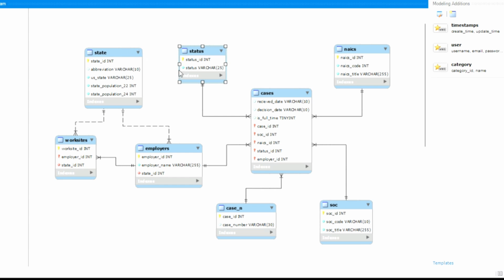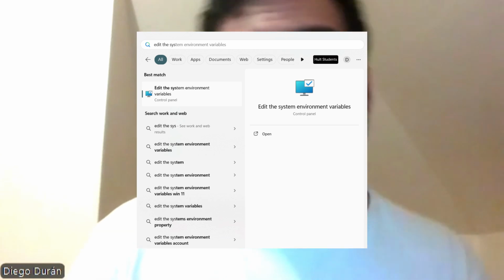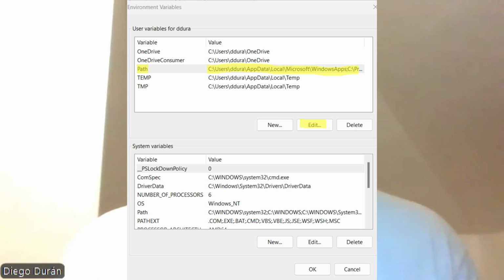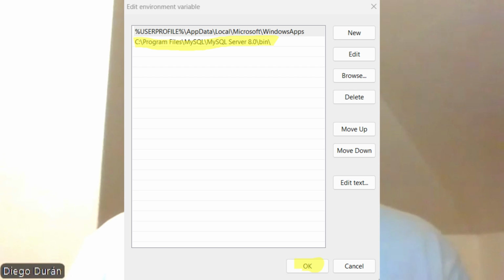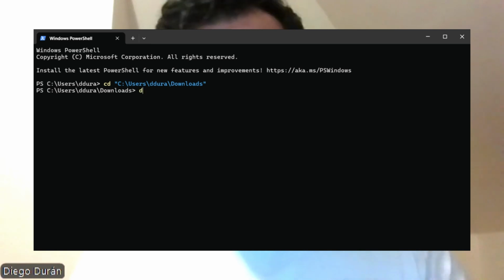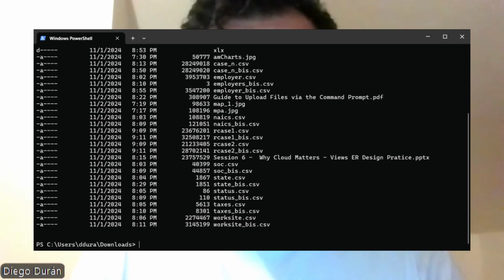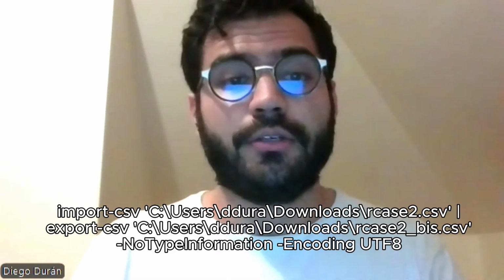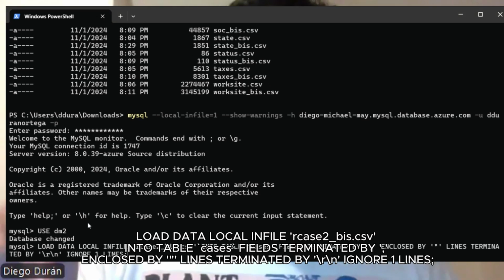Mastering Data Uploads: PowerShell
This video covers how to upload data using Microsoft PowerShell.
# Step 1: Understand the Problem
# Step 2: Load and Transform Data
# Middle Step. Ensure that the path exists in MySQL
# Step 3: Access the Server via PowerShell
# Step 4: Convert the CSV File to Include Quotations on Every Field
# Step 5: Connect to the MySQL Server
# Step 6: Upload the CSV Files to MySQL